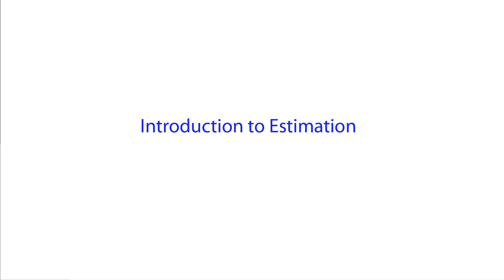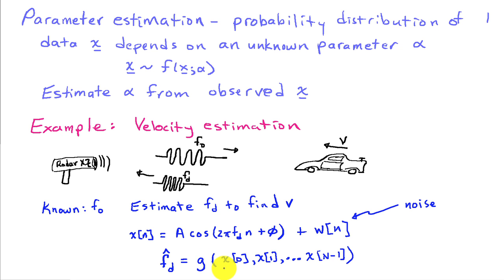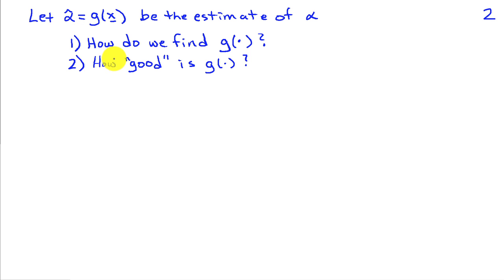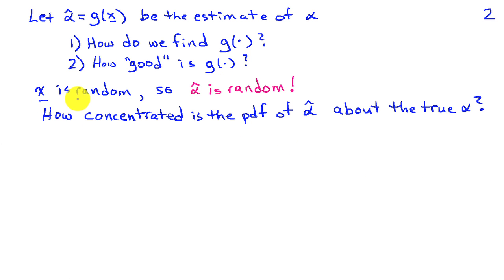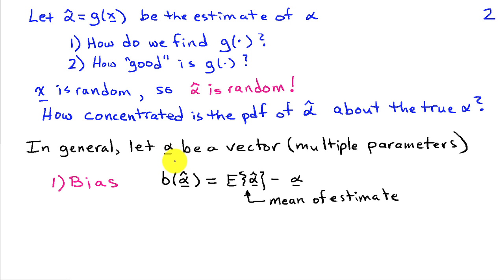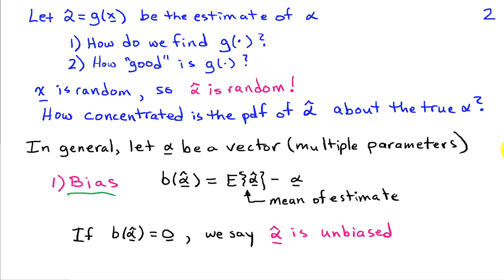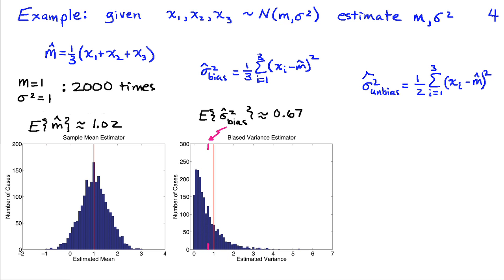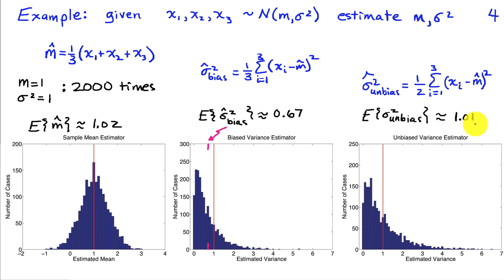Introduction to Estimation Theory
General notion of estimating a parameter and measures of estimation quality including bias, variance, and mean-squared error.